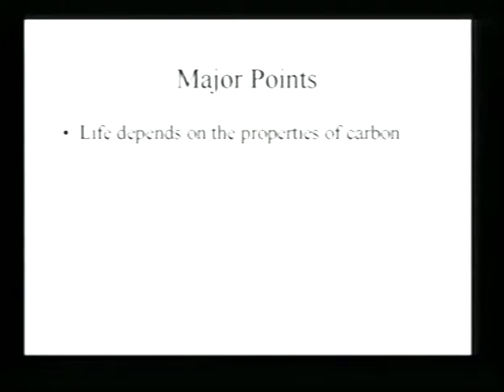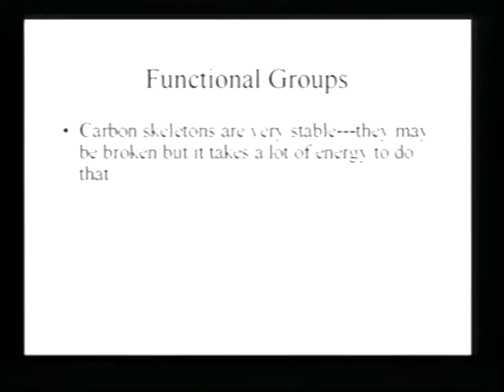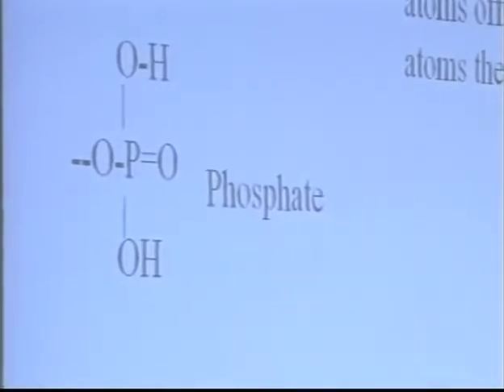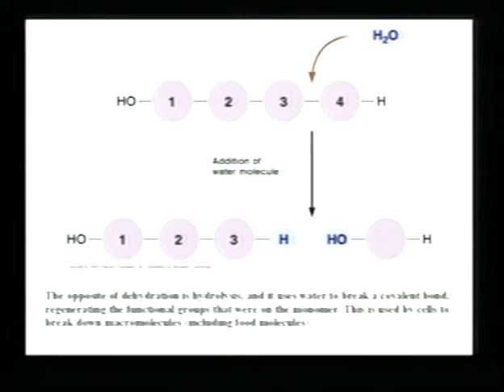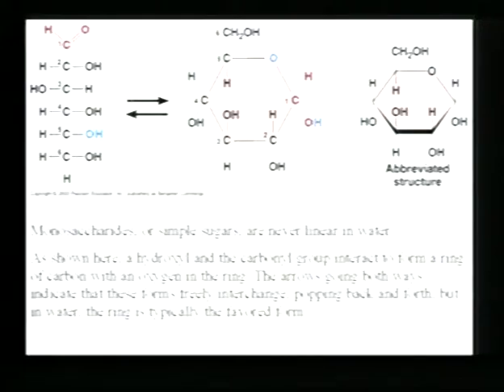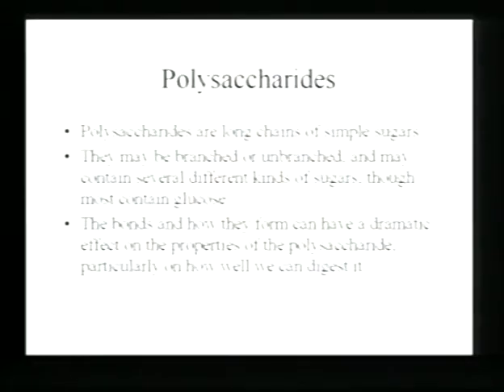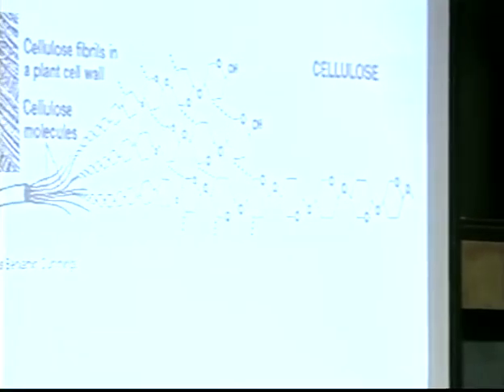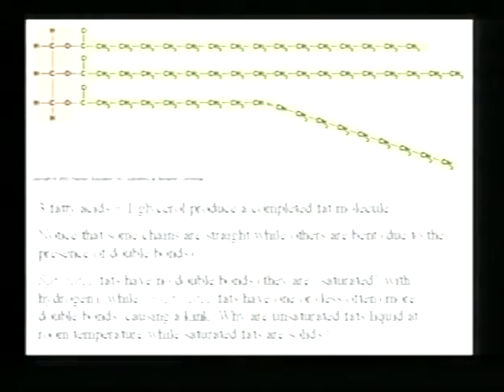BIOL 101 Session 06